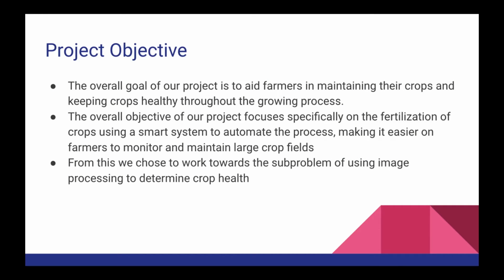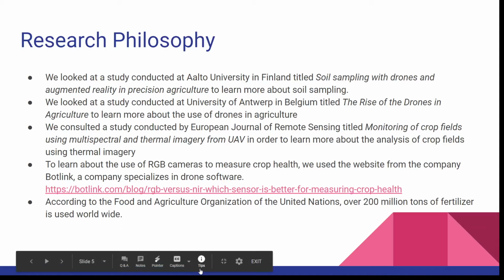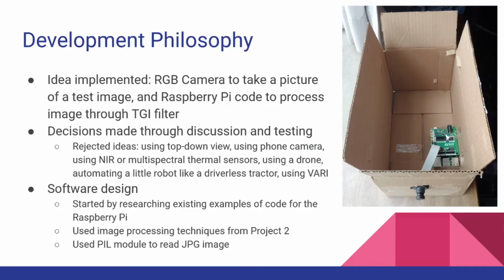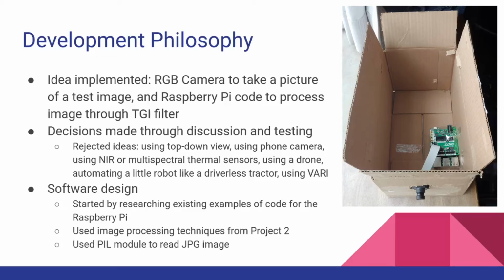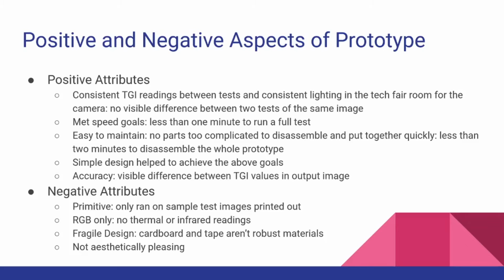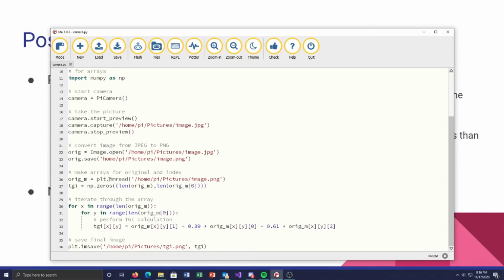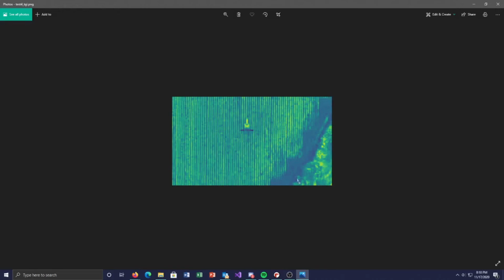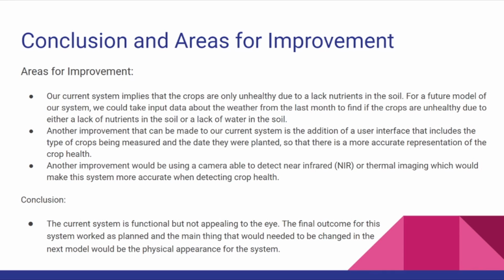ENGR 195 Project 3 Video Presentation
Created by (in order of appearance): Matthew Sarnowski, James Markowitz, Minh-Khanh Phung, Nicholas Harpenau